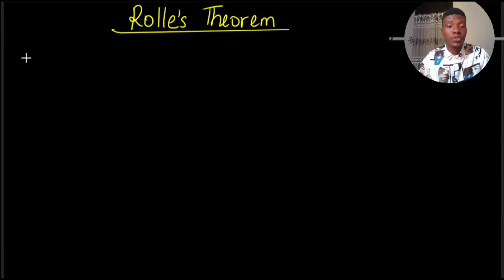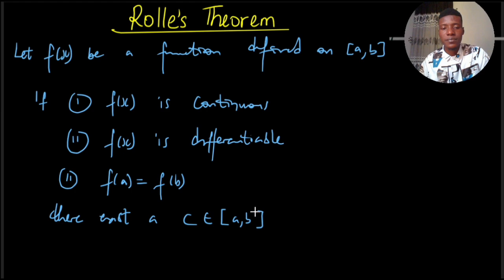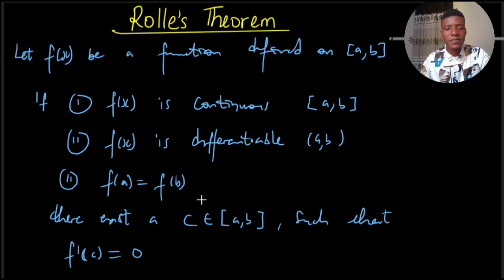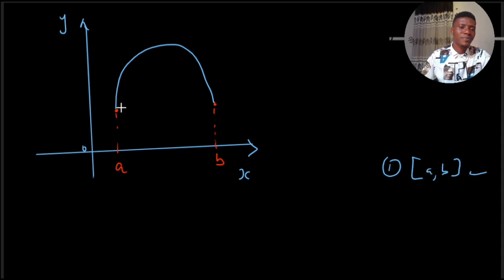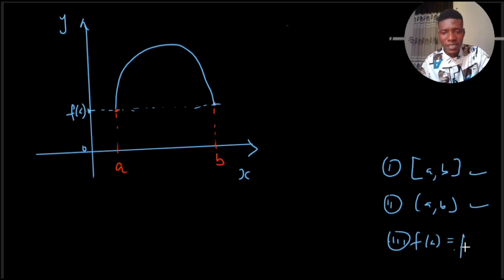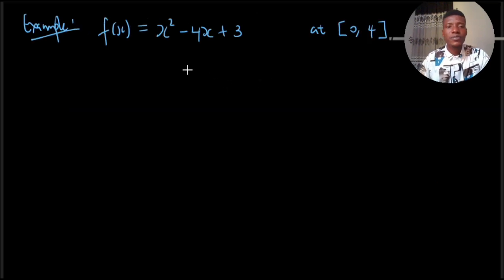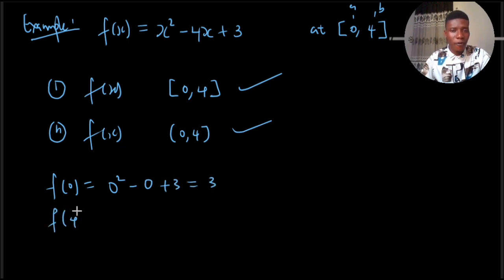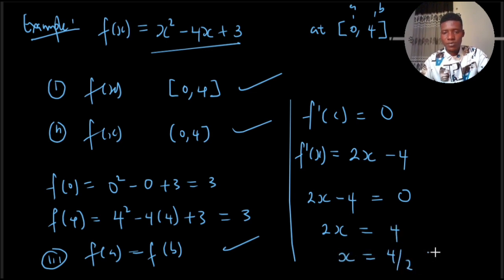Rolle’s Theorem Explained | Calculus Theorem with Clear Insight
This video presents a systematic and rigorous explanation of Rolle’s Theorem, a fundamental result in differential calculus. The lesson covers the formal statement of the theorem, the required conditions, and its geometric interpretation, supported by clear graphs and carefully explained examples.

Designed for university-level and advanced pre-degree learners, this video helps students understand not only how to apply Rolle’s Theorem, but also the mathematical reasoning behind it.

Formal statement of Rolle’s Theorem

Conditions required for the theorem to hold

Geometric and graphical interpretation

🎯 Intended Audience

Polytechnic and college students

Engineering, science, and mathematics majors

Advanced A-level / pre-degree students

00:00 Rolle's Theorem
02:08 Graphical interpretation of Rolle's Theorem
04:46 Example